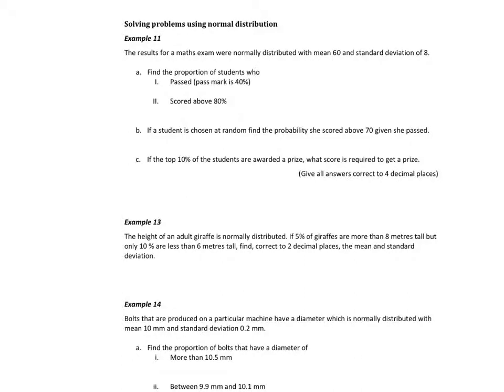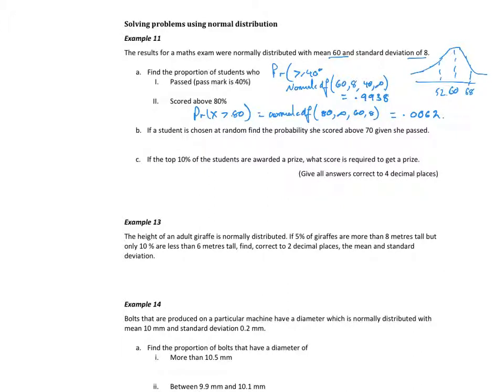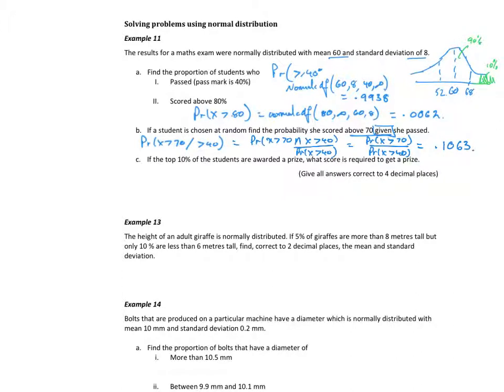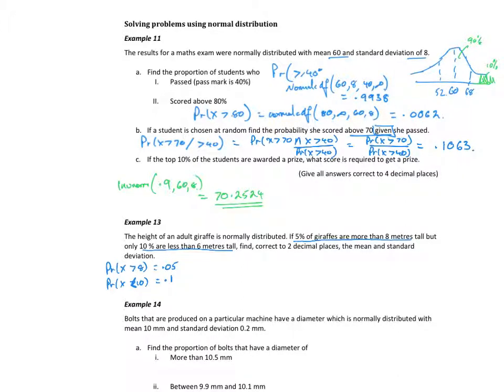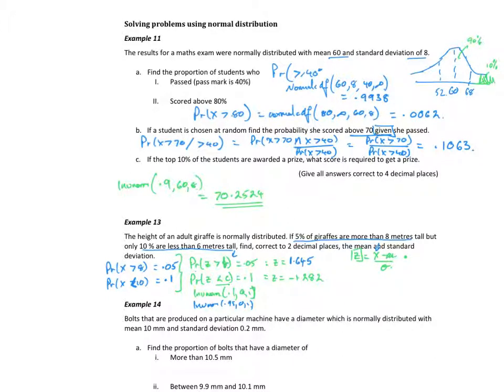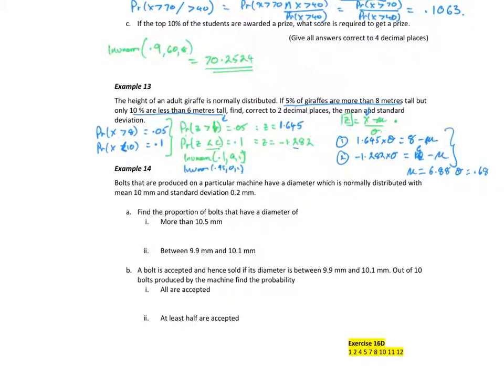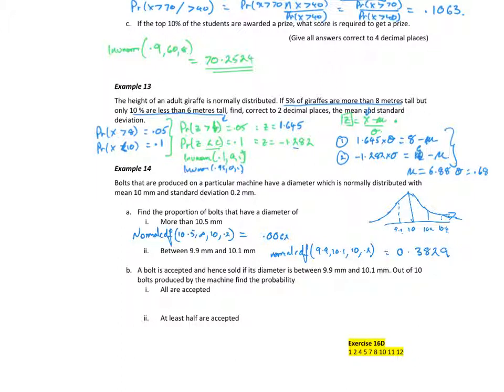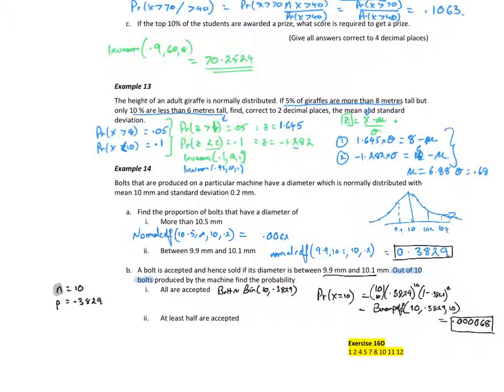Unit 4 16D